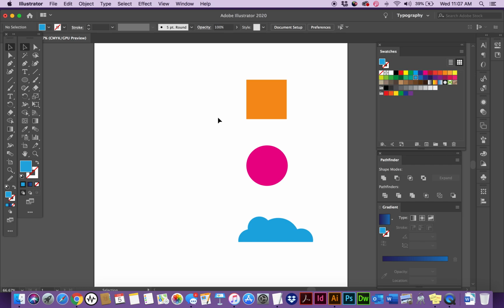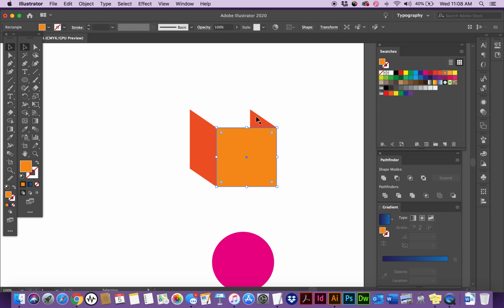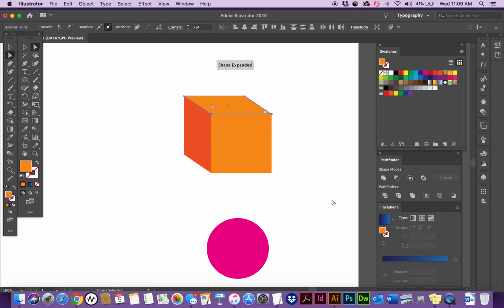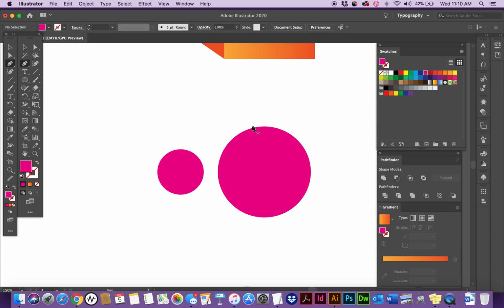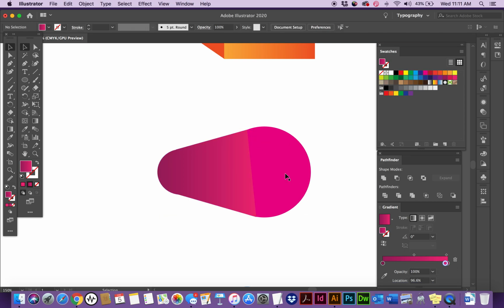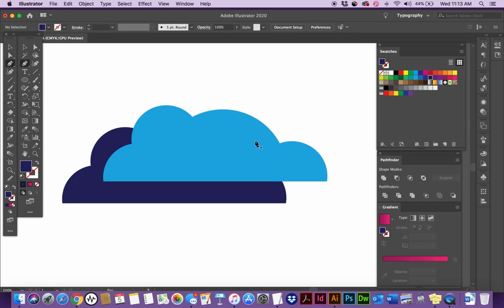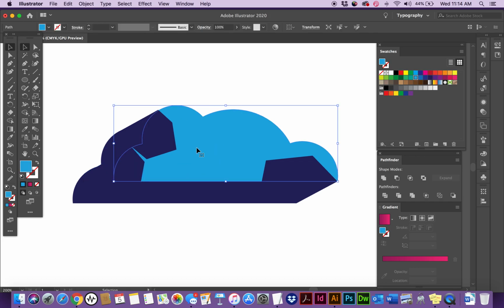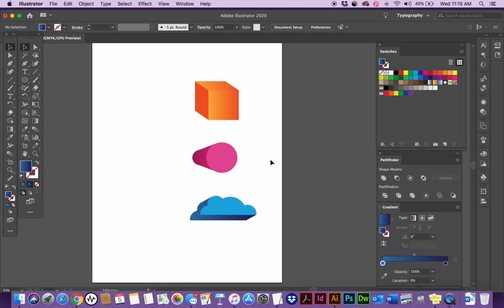3D extrude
This is a tutorial specific to what we are doing in class: taking a flat, 2D shape and making it 3D. This tutorial uses the Pathfinder, Pen tool, Shape tools and Gradient slider.